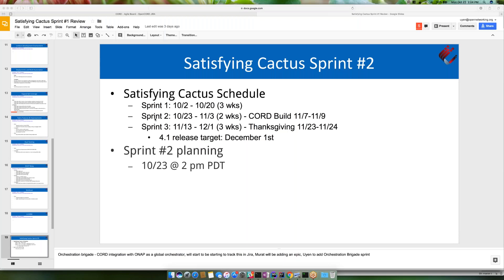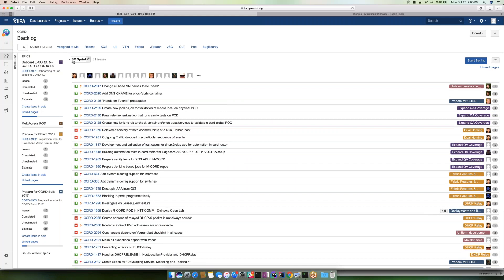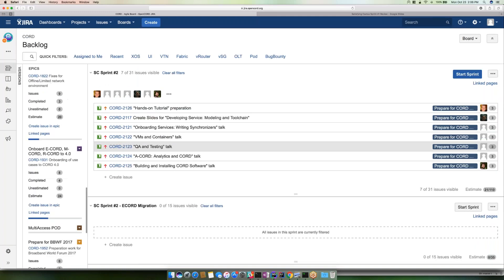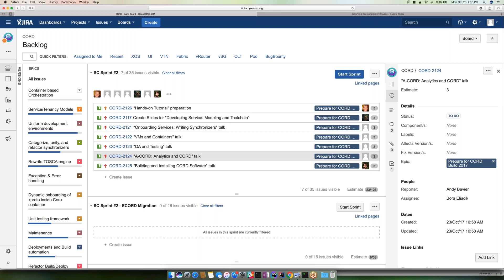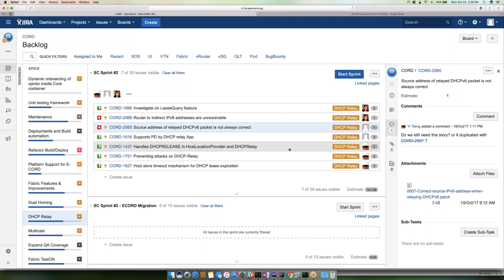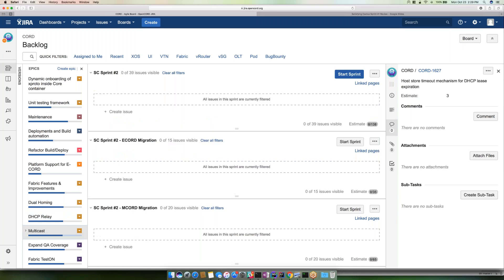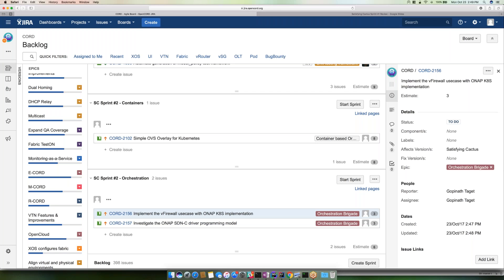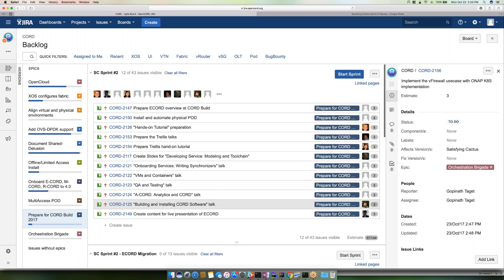CORD SC Sprint #2 Planning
CORD Satisfying Cactus release sprint #2 planning meeting.